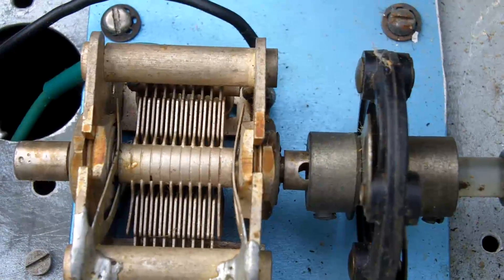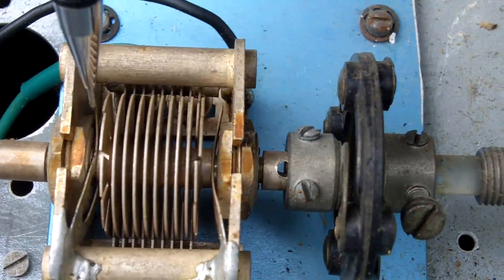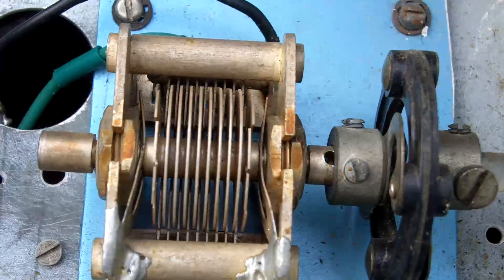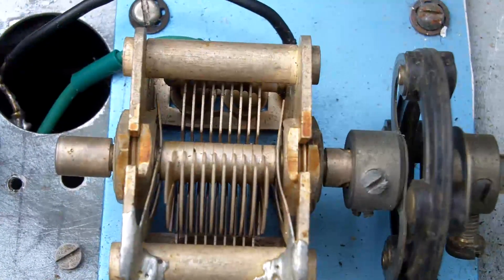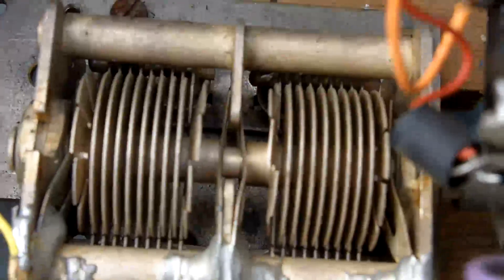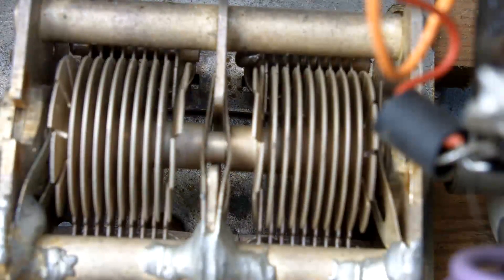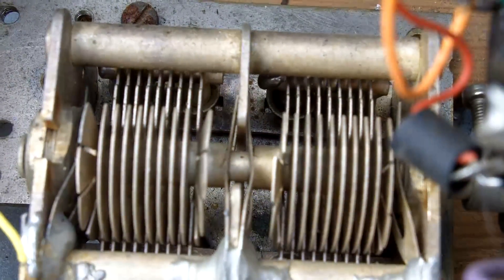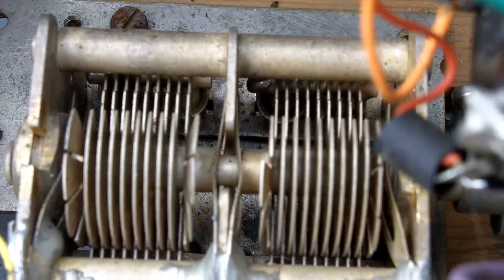About Capacitors ... Part 8 Variable capacitor with side wings adjusted.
These are two capacitors in an 80Merter homebrew rig (transmitter/receiver) that have had their side wings adjusted to give the user the desired capacitive characteristic as I have mentioned in a previous video.
Never bend or adjust the capacitor plates unless:-
 1) You know what you're doing
 Or
 2) You don't care what you're doing.
As it is very difficult to recover the situation if you bend any of the inner plates of the capacitor.
 I show all around the 80 Metre rig in one of my other videos.
I you like a video please give it the thumbs up as it helps other YouTube's to see instantly whether or not a video is worth watching.
That's not just for my videos but all videos.